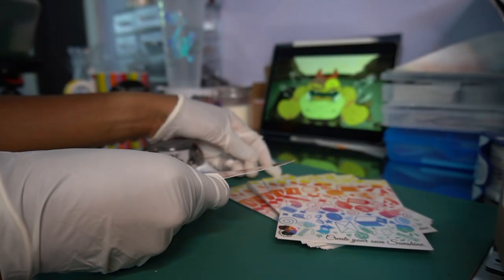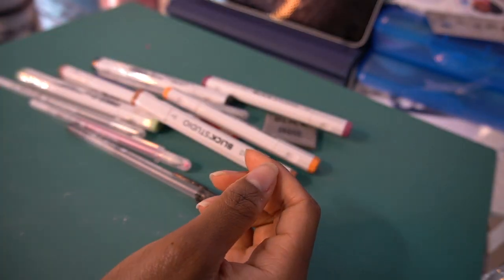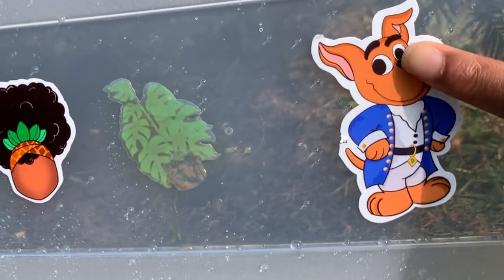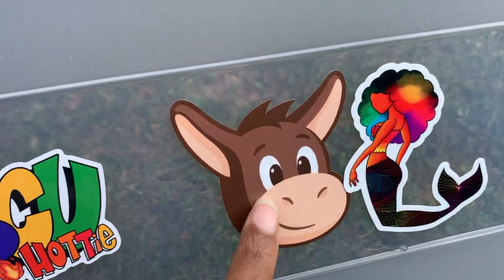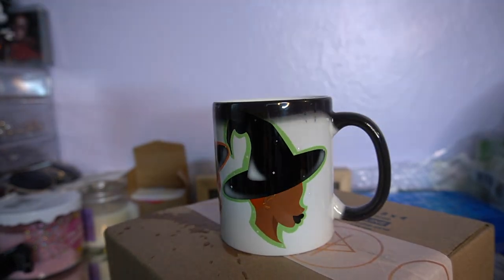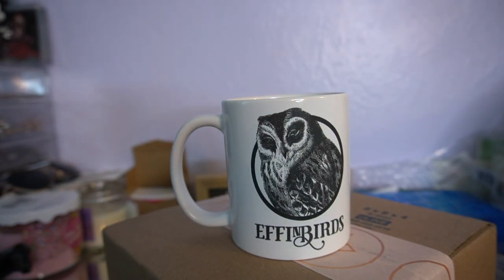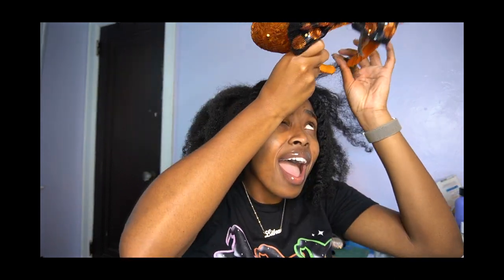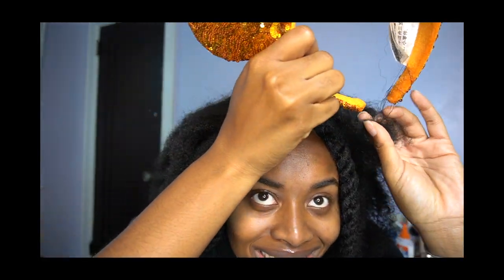STUDIO VLOG 2- Sticker Durability Test Sticker mule vs Sticker App & My ETSY Printful Experience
Hi Everyone! My name is Adj and I'm an Artist! I have a stationery and Sticker Shop on Etsy filled with cute, stickers, sticky notes, notepads, and more! I hope to continue to expand my store and share my artwork with as many people as possible! In my studio vlogs, I like to be as honest as possible and really show my unconventional behind the scenes! In this video were testing Just how Waterproof/ Weatherproof my stickers really are (a lot of the sticker paper packaging makes bold claims and I just wanted to really see what was up) So I simulated different weather scenarios to test how they peel, scratch, lose color or fall off! I also had a day off where I got to go on an adventure in Harlem, Go to an art store I've never visited before, design a cool hanging over post for my Instagram and watch Andy J Pizza's live class on skillshare! I also got to share my super crazy printful experience. Literally, it was so bad, and never use printful ever again.  A weird experience but I learned a lot so it's okay, this isn't my first outsourcing issue, and its leading me closer and closer to trying to ensure I can make - almost everything in my store, in-house. Correspondence with companies is tricky and what you think is unacceptable vs what they think is perfectly fine can be so different. When I'm cutting my postcards in the beginning its because they made them too big and there was this huge white space nobody said anything about. I know making some things in house is out of my current range, like enamel pins, some forms of notebooks or like things like tissue paper that I'm not sure anyone handmakes, but I hope as I grow and as my business grows, I'll be able to invest in more tools to make doing everything out of my own studio much more do-able!

🚨Yes I know I could've put my stickers in the dishwasher or through a carwash or something, but then I couldn't control the water temperature or do a scratch test and rub test or restick test to see what they're like in the process of getting wet and drying themselves. Also that would've been boring and we did science here today, don't hate on the science 🧪✨🚨

Time Stamps!
@1:53- Blick Art Store
@5:40 - Sticker Tests
@11:00 - my printful experience
@19:20- my outsourcing plan moving forward

Let me know what your favorite part of the video was in the Comments down below!

Please Let me know if you have any questions and feel free to check out my Etsy shop and my IG to see daily Updates, Reels, Jokes, Draw with me Timelapses and More!

Thank you so so much for watching I hope you like It and that I see you again soon!

Stickers in the sticker trial- 🌧
Rainbow Mermaid & Mule- Sticker Mule
HBCU Hottie Sticker- Sticker App
Orange Morgan State Bear Popsicle- Vinyl Disorder
Thank you for your order Square- Neato from Amazon
Young Scrappy and Hungry Sticker-  Online Labels Weatherproof
Clear Plant Sticker- Neato Clear from Amazon
Natural hair Fineapple Sticker- Some cheap paper I got from Michaels like a year ago, I can't find the packaging sorry!

All Stickers available in My Etsy Shop!

I hope you enjoyed my Studio Vlog and got some good information about outsourcing, testing your products, and more!